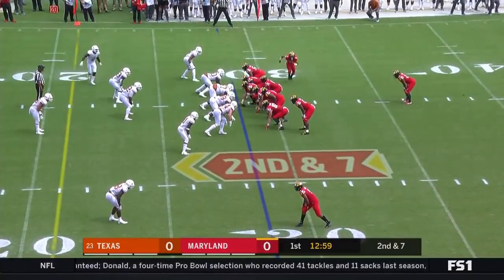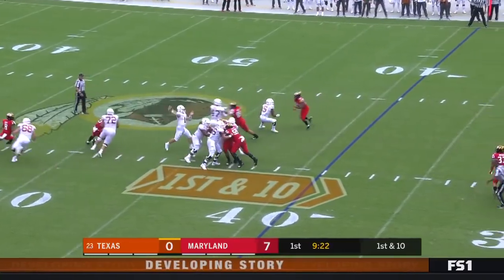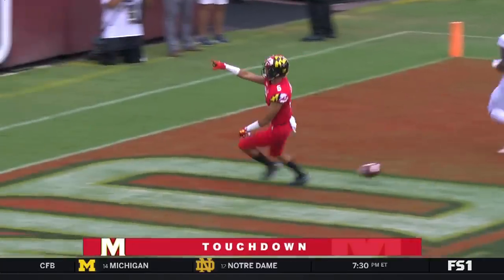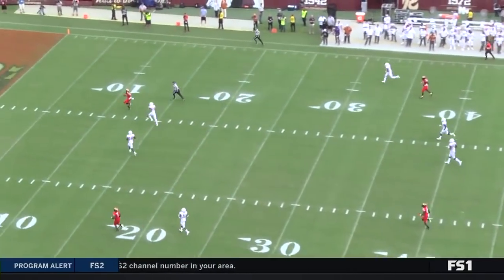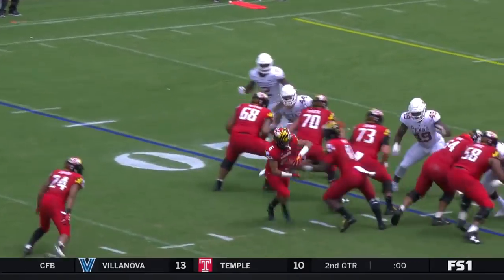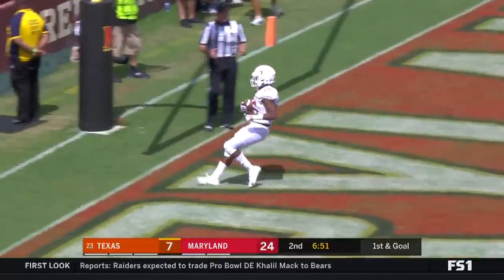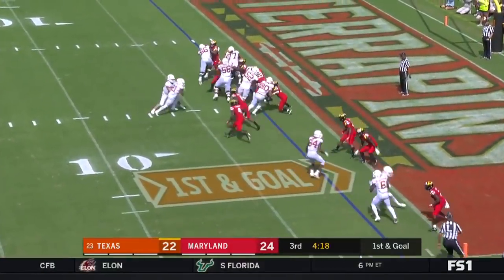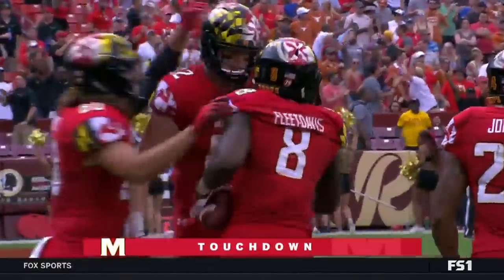Highlights: Texas Longhorns vs. Maryland Terrapins | Big Ten Football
Maryland QB Kasim Hill tossed for 222 yards and a touchdown in a Terrapin win over Texas.